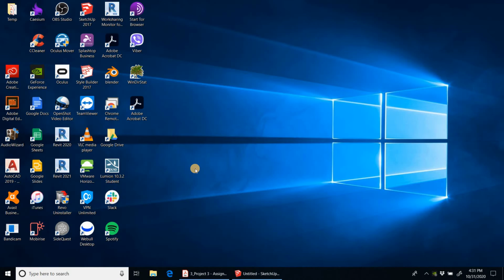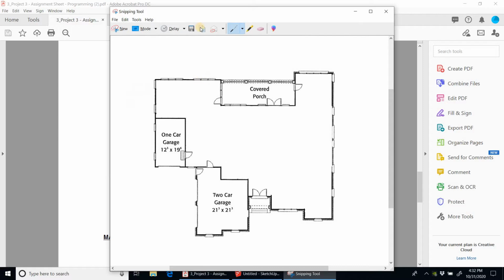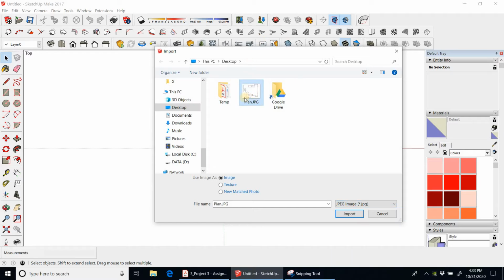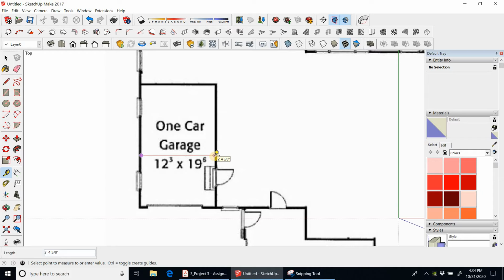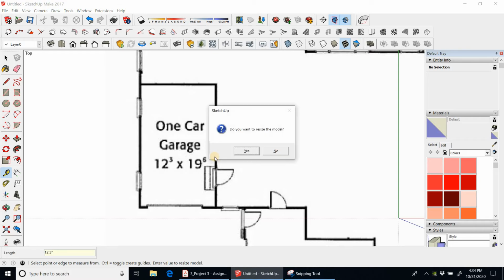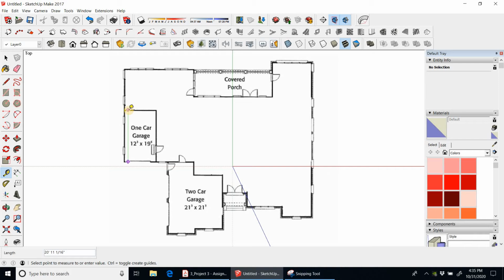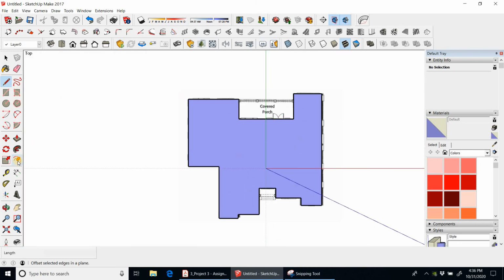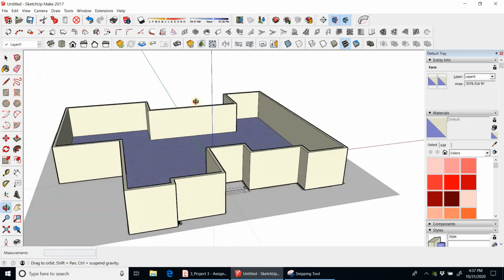Scaling an image of a plan in Sketchup